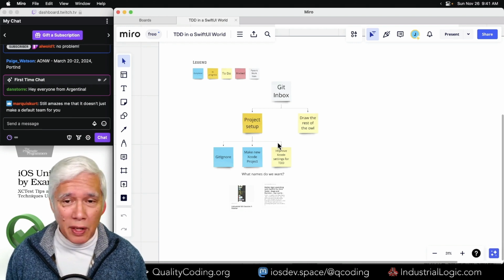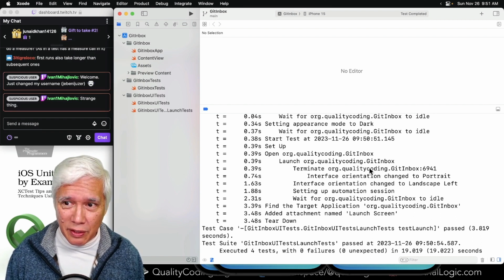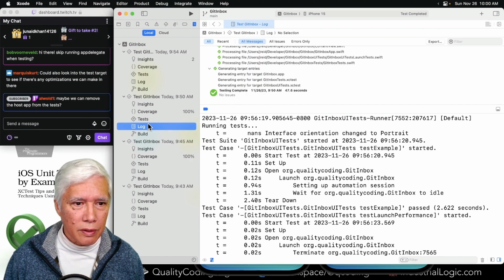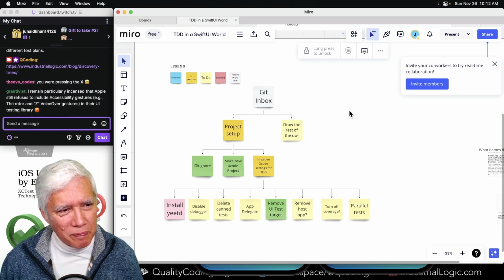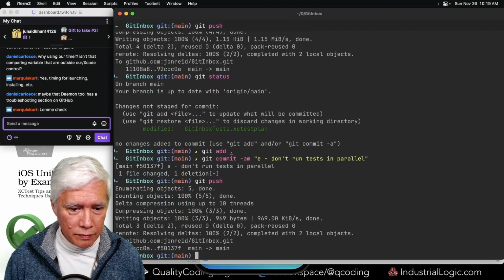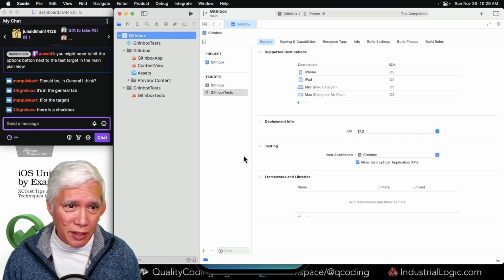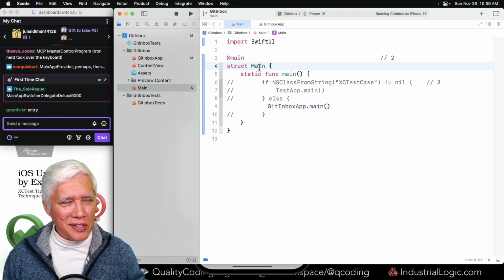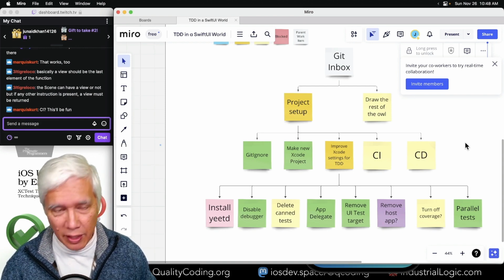Let's Improve Test Speed: Xcode Settings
Let's coax Xcode to give us faster test feedback.

This is a requirement for test-driven development, but is good for everyone.

00:00 - Intro & Announcements
06:58 - Xcode Settings